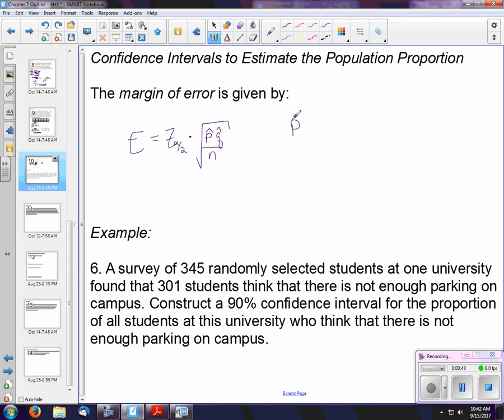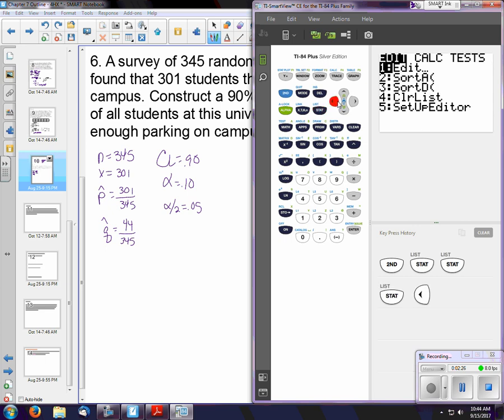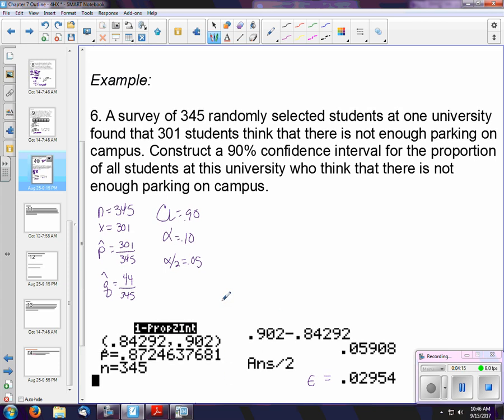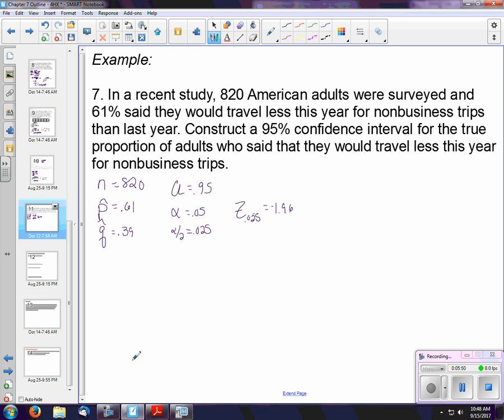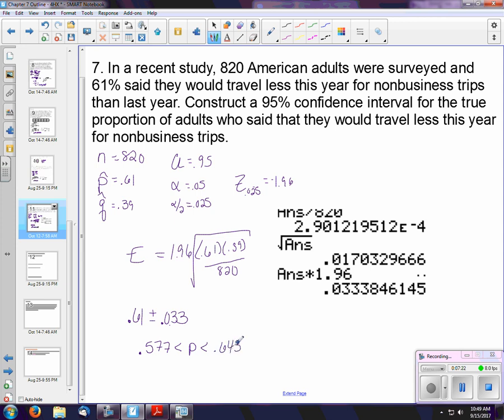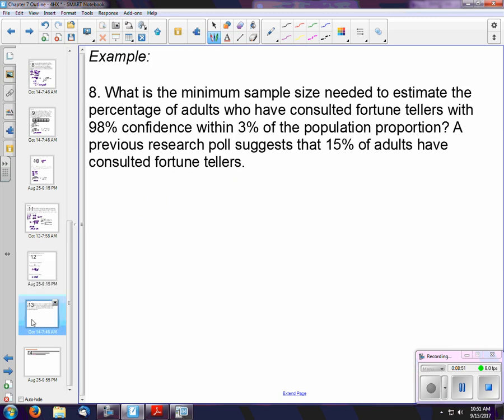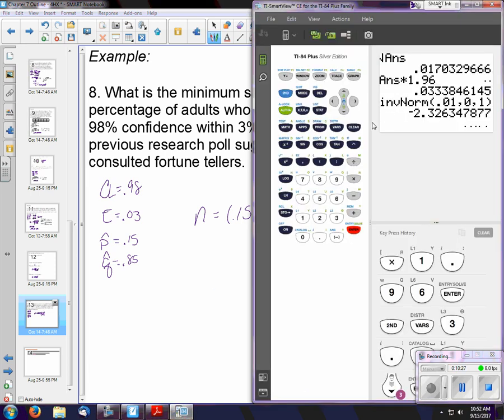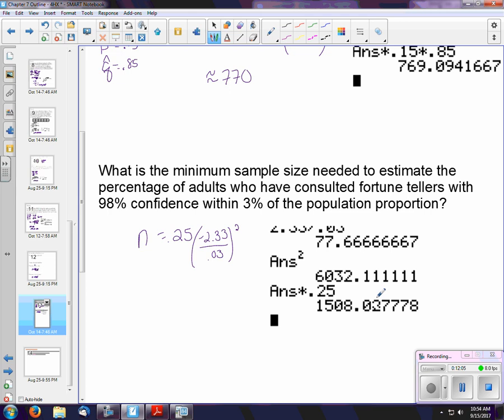Confidence Intervals - Proportions